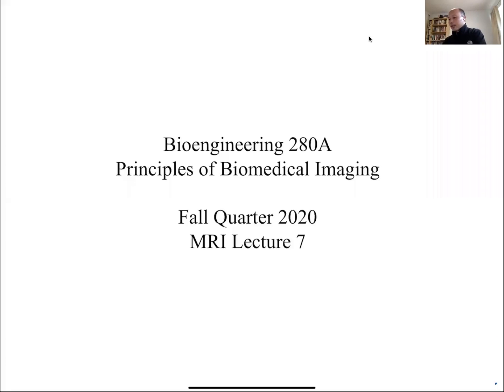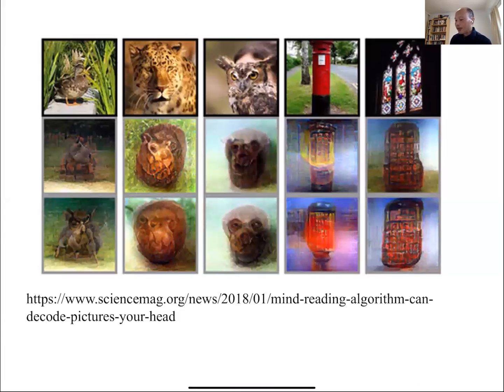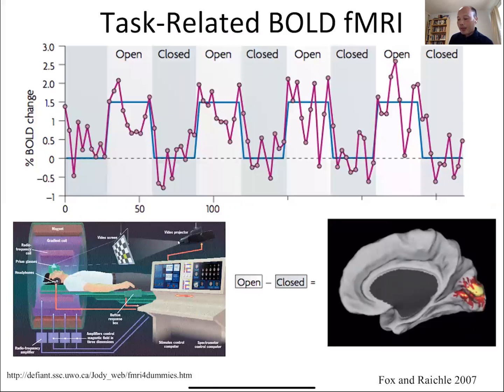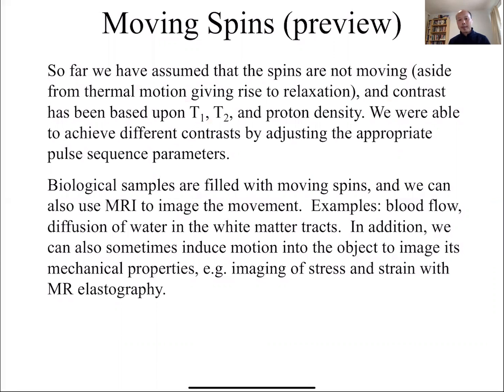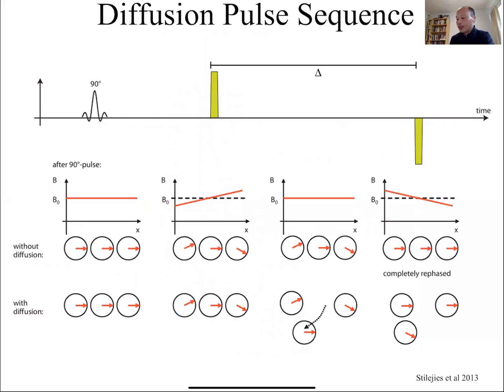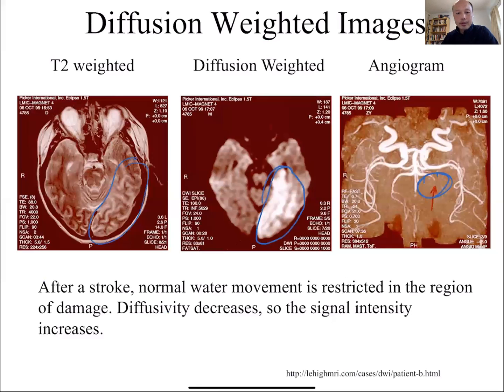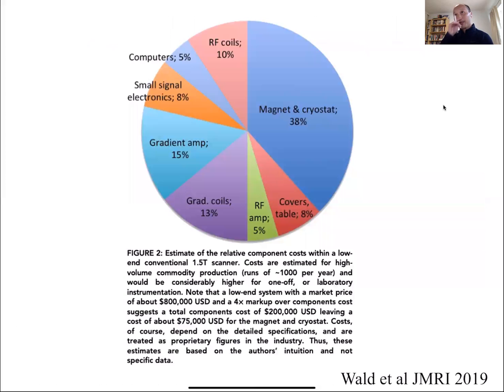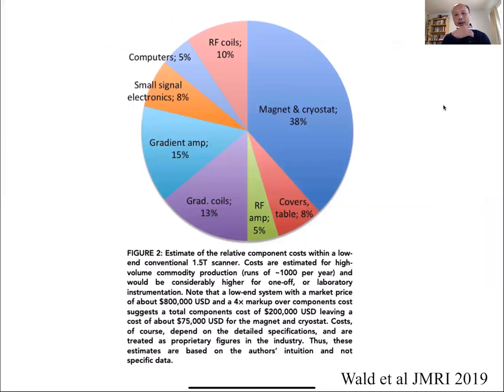BE280A20 MRI Lecture 7